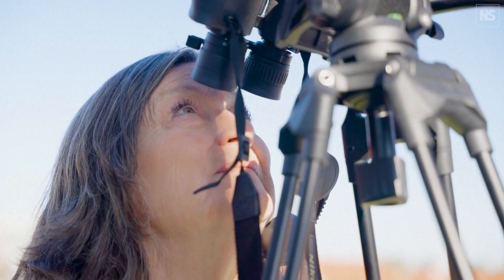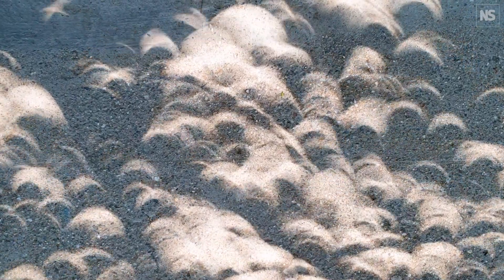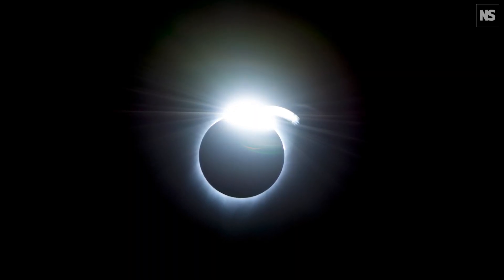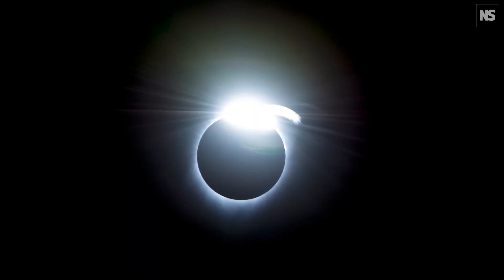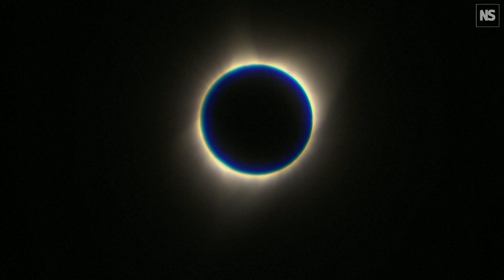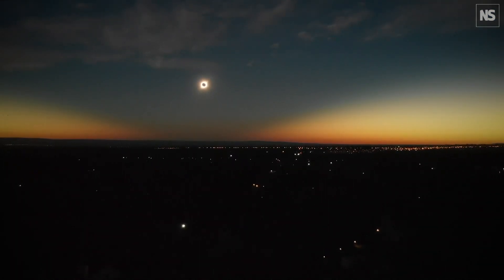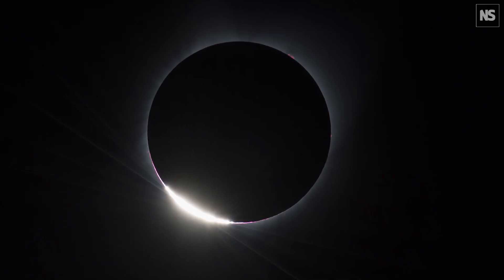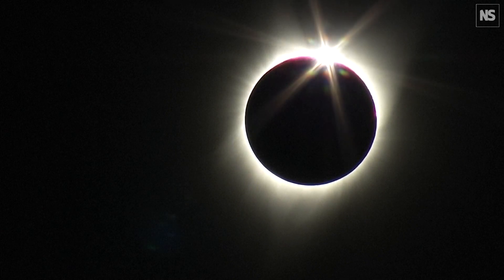The strange phenomena visible during April's total solar eclipse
The moon will cover the sun on 8 April 2024 for people in parts of the US, Canada and Mexico, creating an experience unlike any other.  A total solar eclipse is an incredible experience, explains Patricia Reiff from Rice University, Texas. The temperature suddenly drops, it gets dark and you can see stars and planets during the day. There are all sorts of phenomena to watch out for before and after totality, too, like strange shadows and so-called diamond rings – bright flashes of light caused as the sun’s rays pass along the uneven surface of the moon.